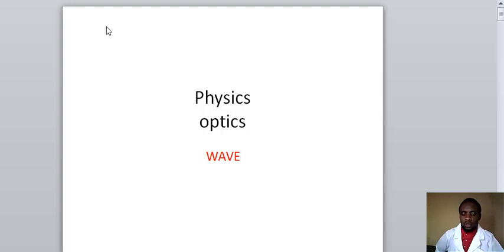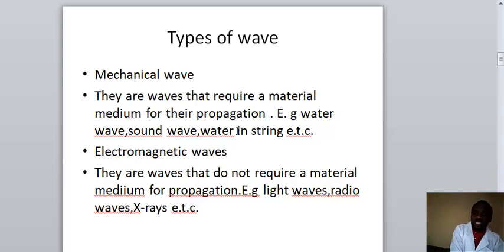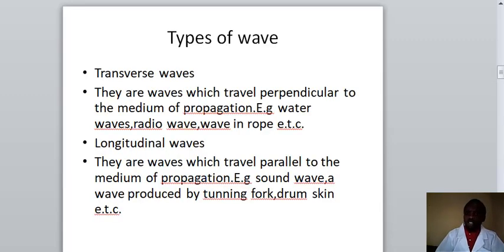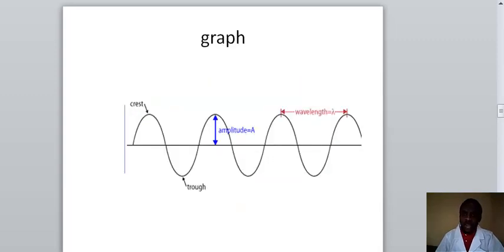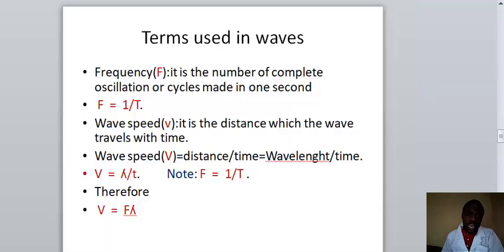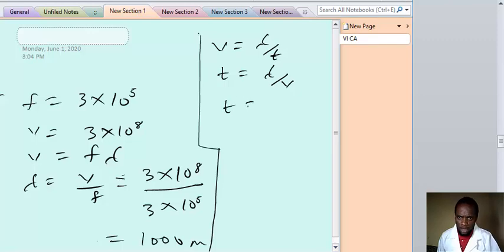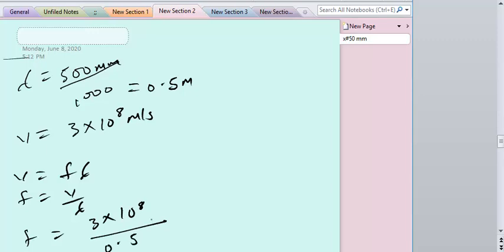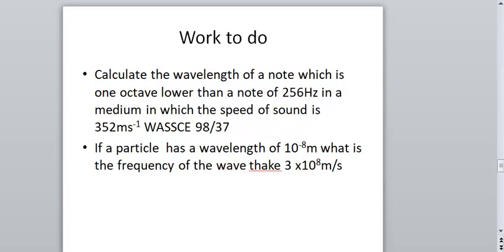Physics Optics. WAVE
Wave. Physics for high school students